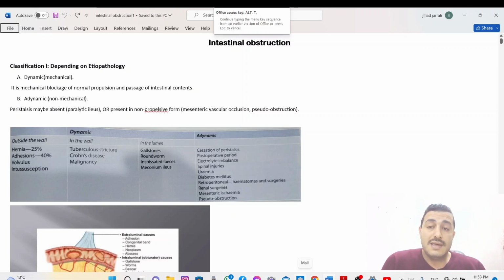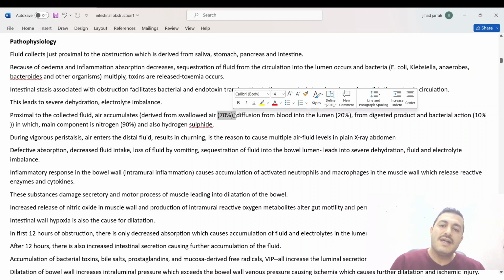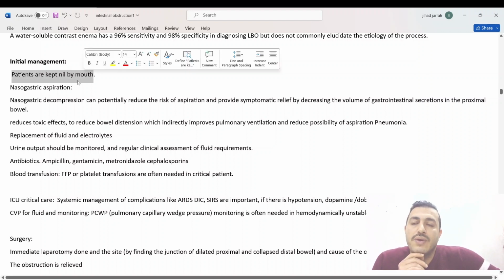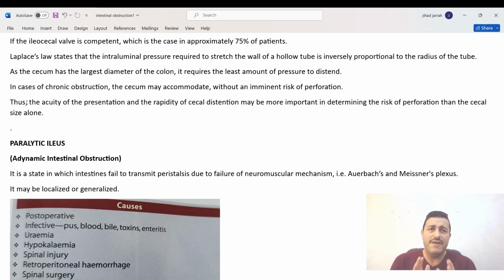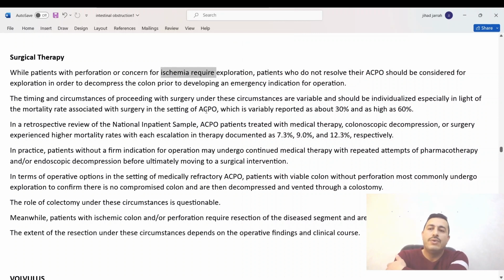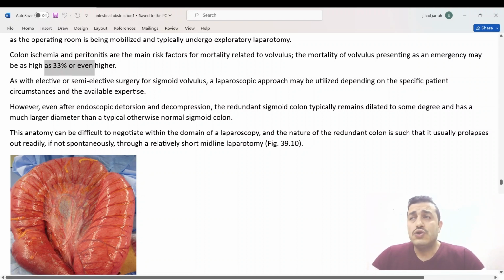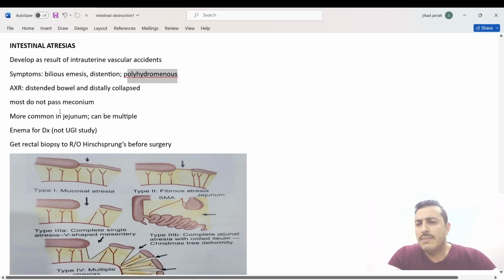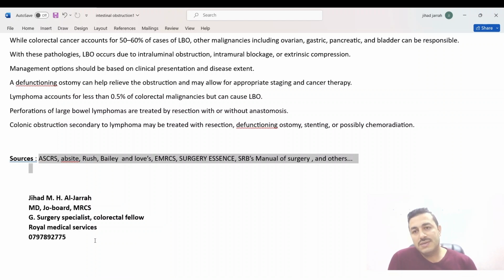Intestinal Obstruction ( what surgeon should know )